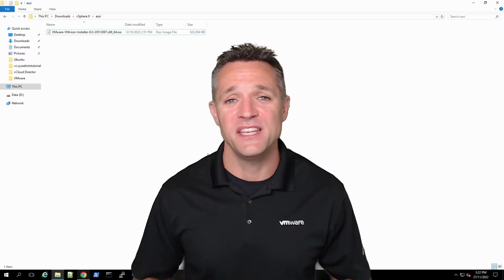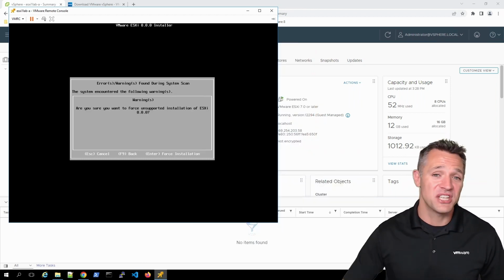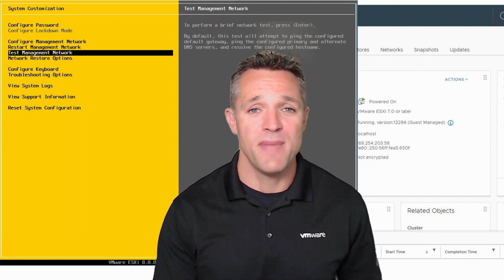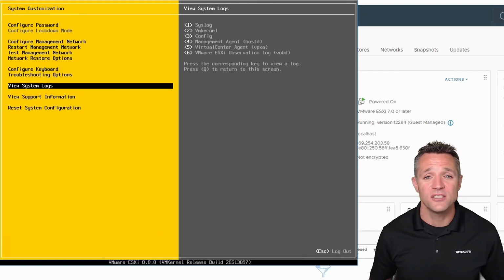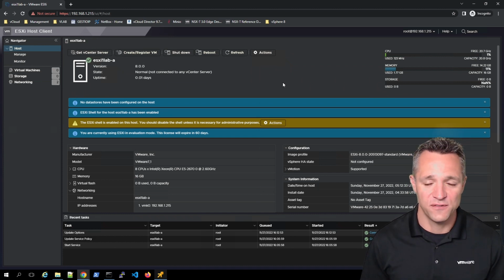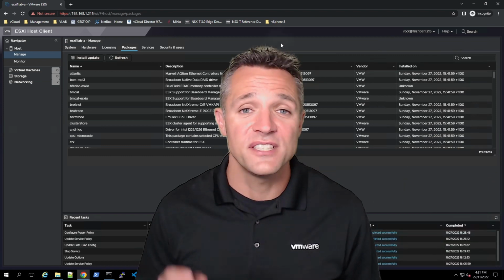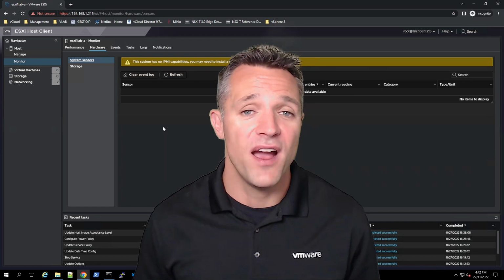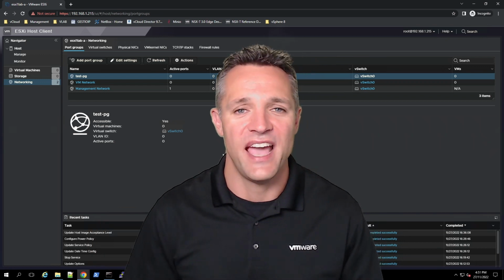Mastering vSphere 8: A Guide on Installing and Configuring ESXi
A comprehensive guide on installing and configuring ESXi 8. VMware's latest release offers a host of new features and capabilities

We'll take a closer look at some of the most exciting feature, such as creating port groups and switches within the installer, customizing the ESXi WebUI with your favorite colors, and more.

Get ready to master vSphere 8 like a pro!

Chapters
0:10 Downloading the VMware ESXi 8 ISO Image
0:32 What is a nested environment?
0:50 Important setting for nested labs
1:38 Powering on VM and connecting ISO
2:16 VMware ESXi installer
7:00 Create standard switch and port group
10:28 VMware ESXi WebUI
10:57 Changing the WebUI colors
12:04 How to access the ESXi shell
12:48 Exploring the features and options of the ESXi WebUI

Important Links
What is a VIB File ?

Follow me on:
👉 Threads - @sysadmintutorials

Recording Equipment
Logitech Brio 4k
Logitech C922x Pro
Rode NT-USB Microphone
Elgato Key Light Professional
Green Screen

- install vmware
- install esxi
- install esxi 8
- how to
- step by step
- tutorial
- beginners guide
- broadcom
- install vsphere